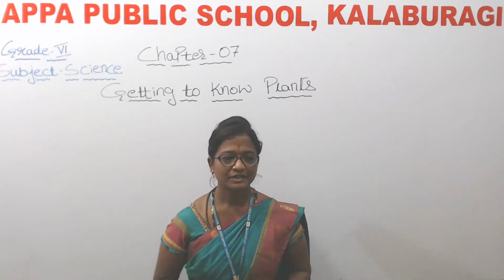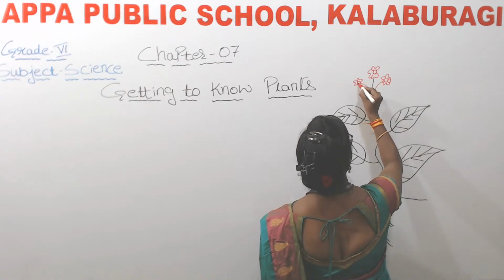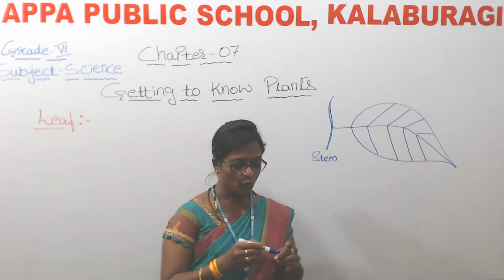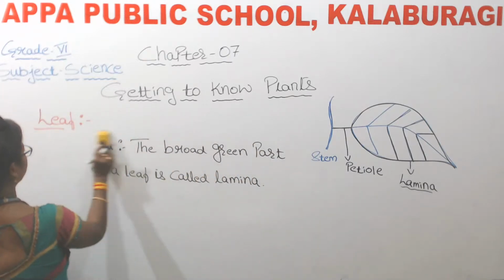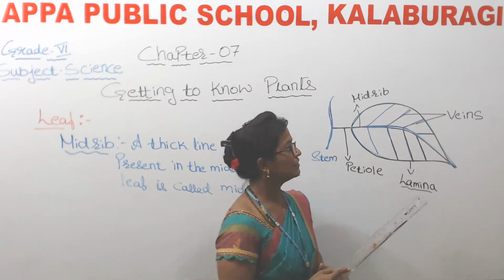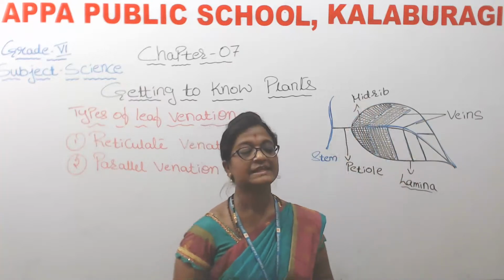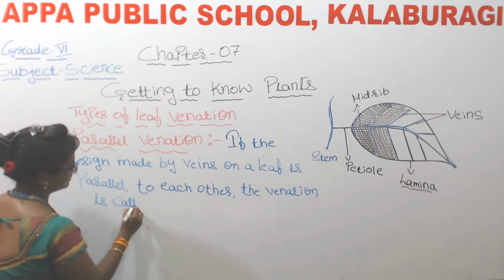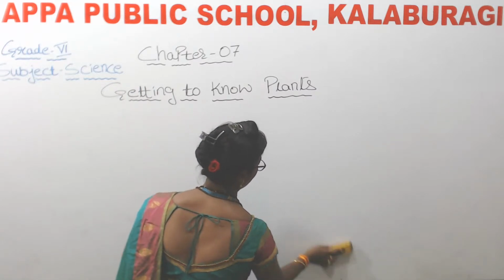APS-CLASS-VI-SCIENCE-CH-7-GETTING TO KNOW PLANTS-PART-3-Mrs AKKAMAHADEVI B M